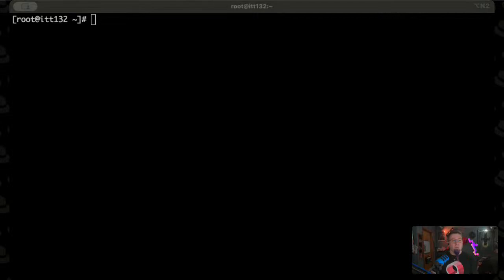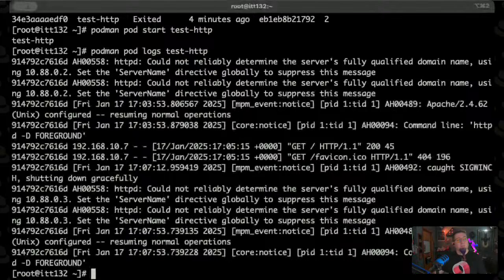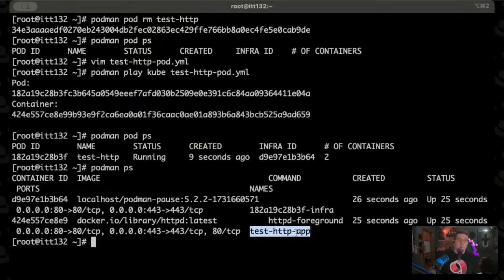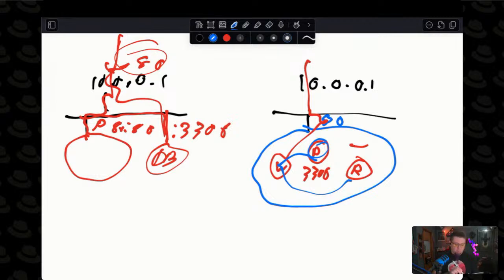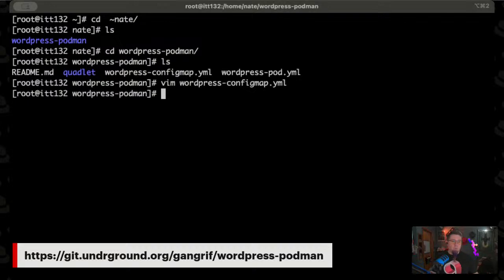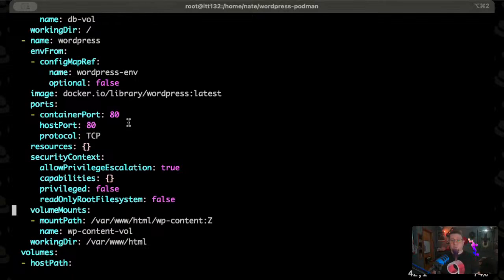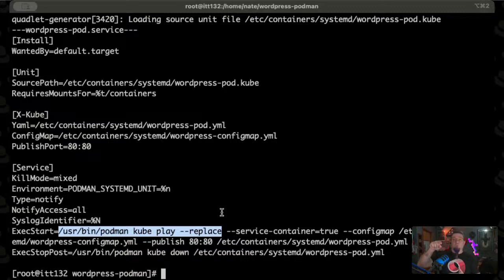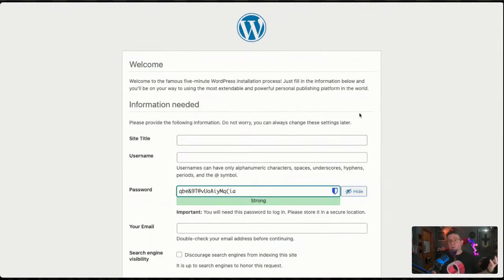Repeatable container deployments with Podman in Linux | Into the Terminal 132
Podman brings containers to Red Hat Enterprise Linux.  But there are so many ways to deploy a container, and then how do you manage it later?  Things like container updates, and keeping the container running, starting them up when the host boots.  There are a lot of things to think about.  On today’s episode Nate is going to show you how HE deploys containers in his environment, and then how he makes that deployment easily repeatable with yaml, and systemd with Quadlet.

00:00 Setting Up Podman and Creating Pods
02:50 Running Containers Inside Pods
05:23 Monitoring and Managing Pods
08:47 Advanced Podman Features
09:32 Redeploying Pods with YAML
15:45 Whiteboard Explanation of Pods
23:57 Using Config Maps with Podman
26:35 Managing Config Maps in Kubernetes
28:00 Running WordPress Deployment with Podman
29:50 Configuring Environment Variables
33:07 Persistent Storage for WordPress
35:40 Introduction to Quadlet
39:09 SystemD Integration with Podman